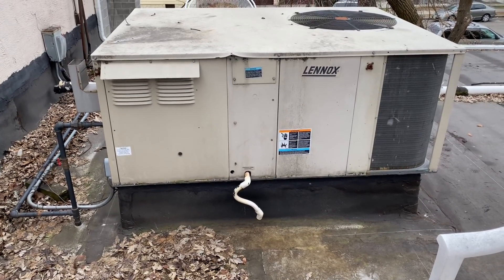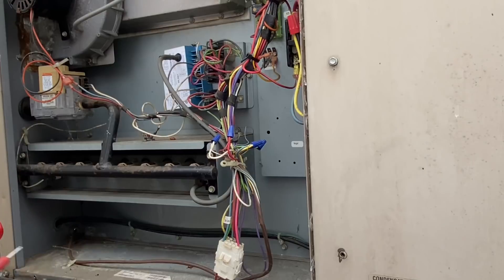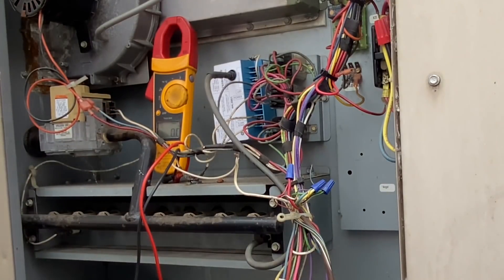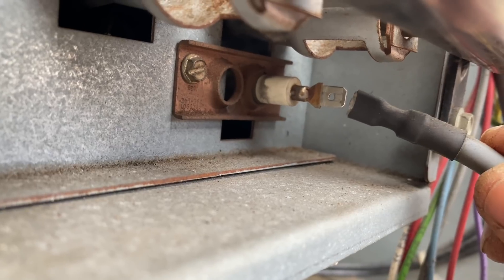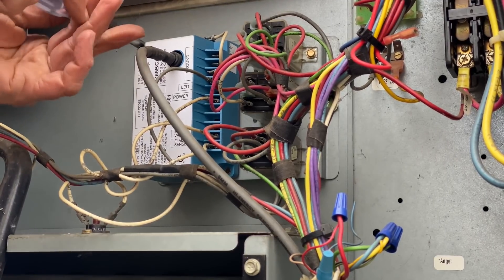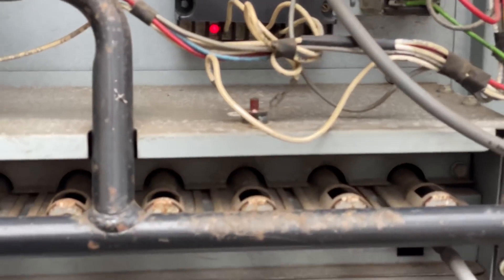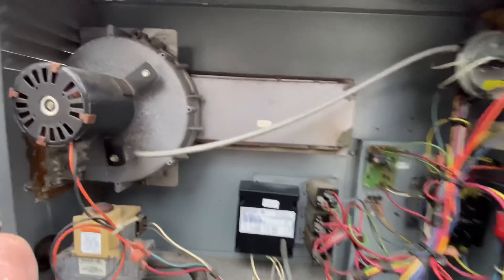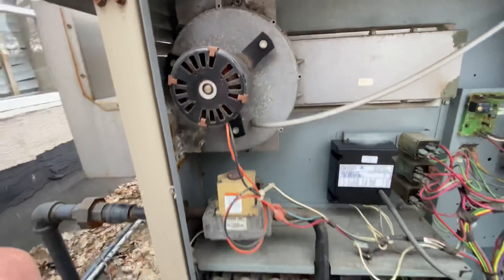Heat Burner Not Igniting Inducer Starts HVAC troubleshooting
I run into an HVAC heating unit, that inducer starts up, yet burners don't ignite. First I check the control circuit for power. I verify power going through all safeties and to ignition control board. The ignition control board however never sends 24 volts to gas valve. I even verify a weak spark. Therefore I replace the ignition spark control module. Afterwards i test operation of the HVAC RTU heating unit with new intermittent spark module.